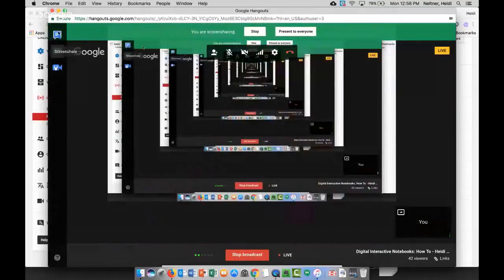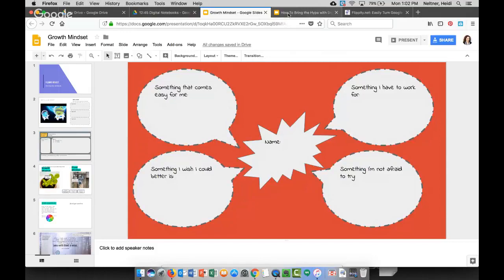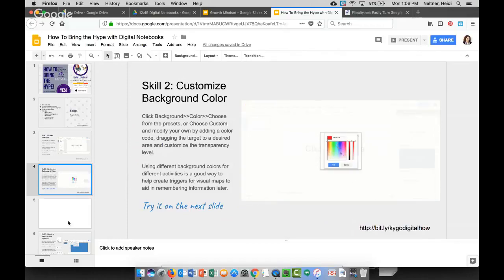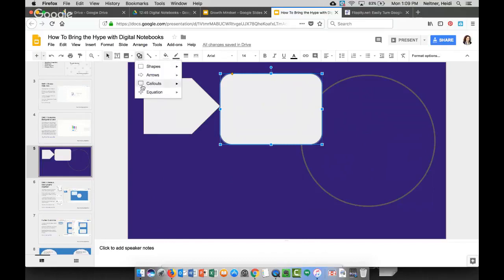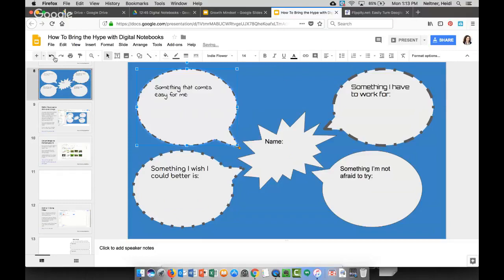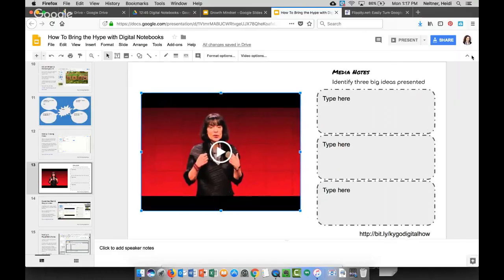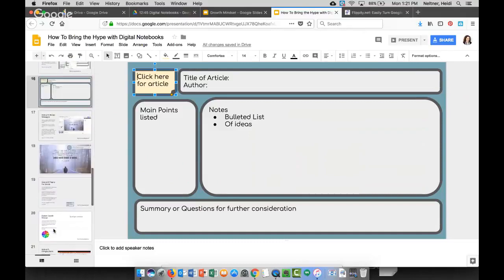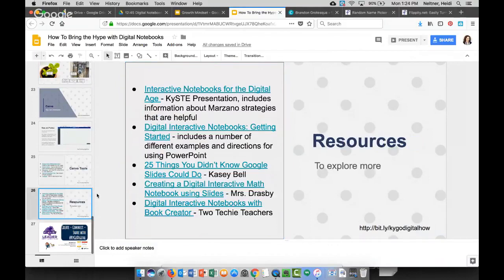Digital Interactive Notebooks- How To - Heidi Neltner